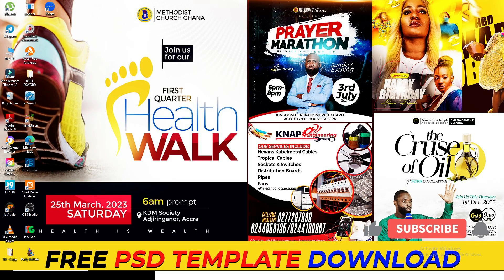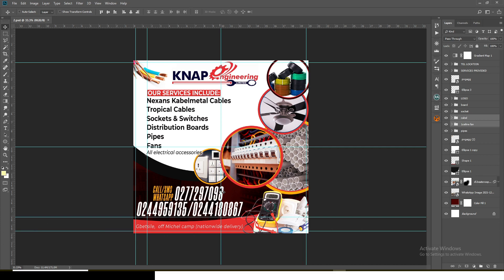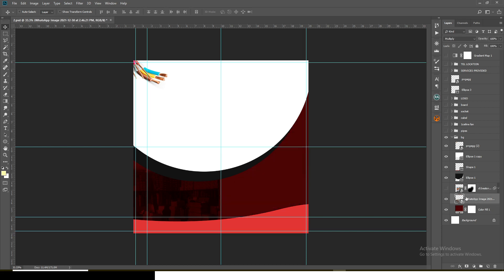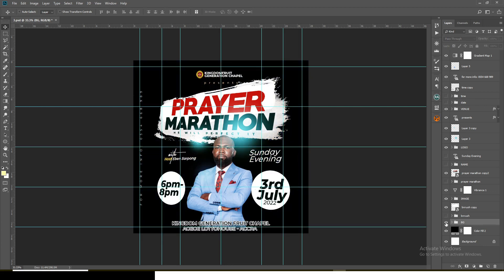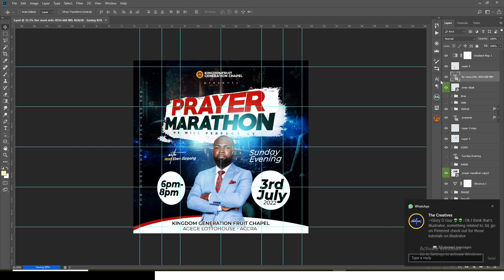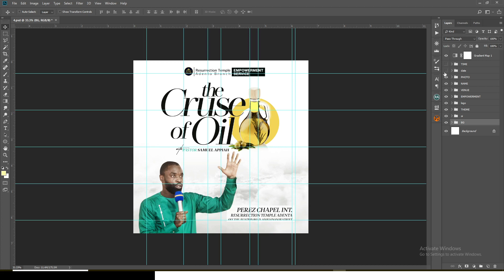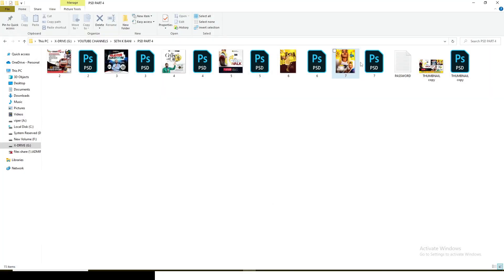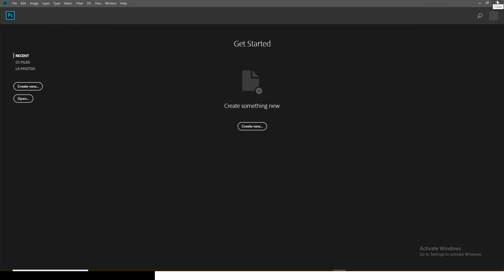Download FREE PSD | 100% Editable Templates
Seth Bani,
Seth K Bani,
Bani Seth,

1. Best Tool to Grow your Channel (TUBE BUDDY)

2. PAYONEER (Own an International Bank Account)